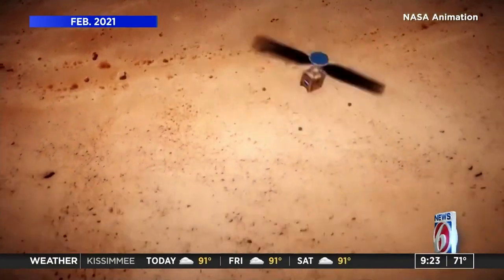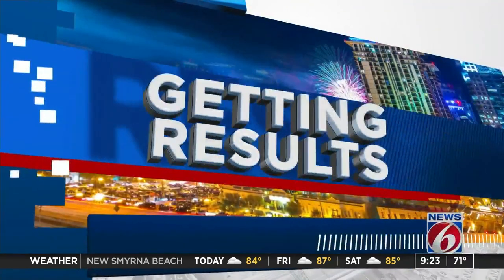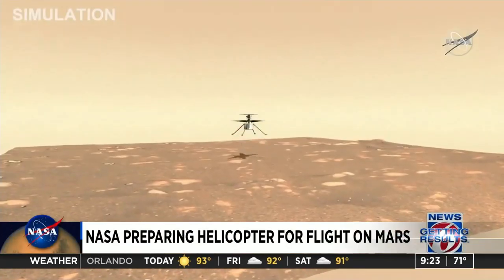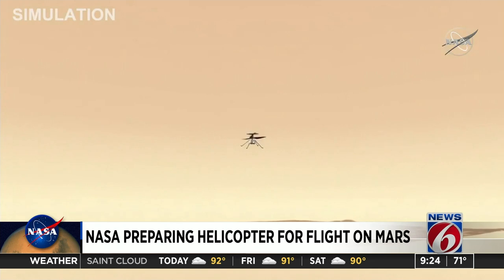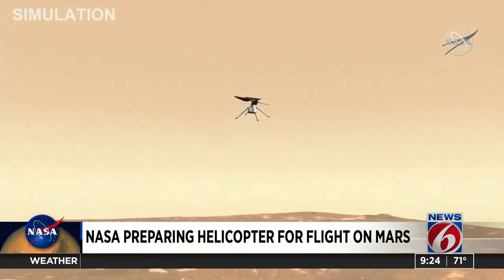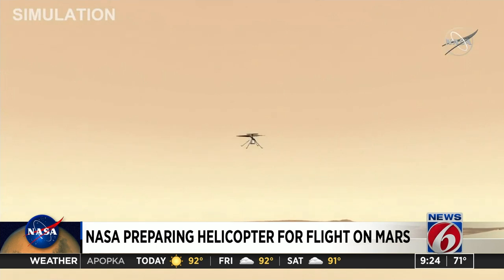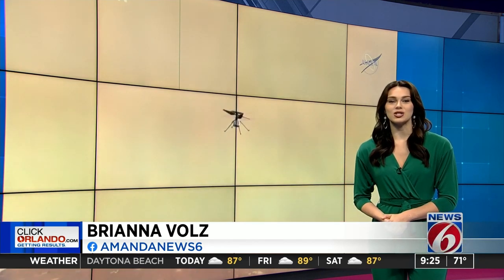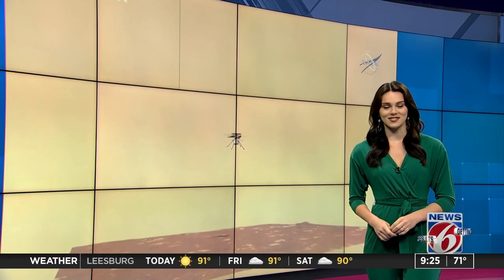NASA preparing Ingenuity helicopter for flight on Mars after finding airfield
A 4-pound helicopter is preparing to take the first-ever flight on Mars but first, it has to survive the cold Martian night using its tiny solar panels.